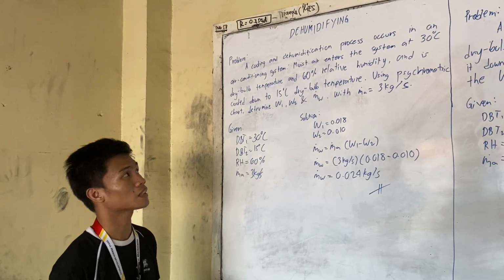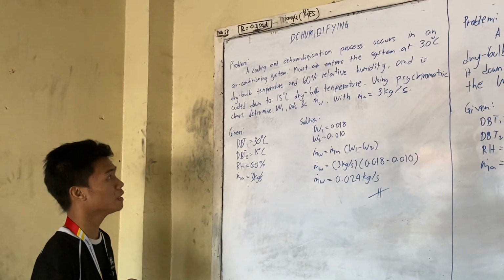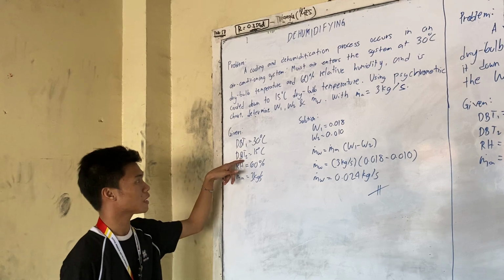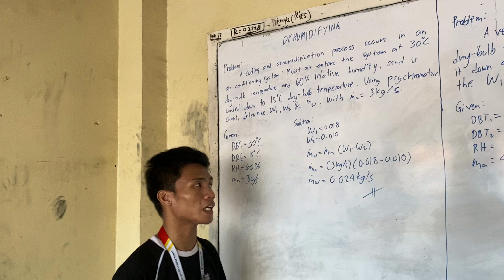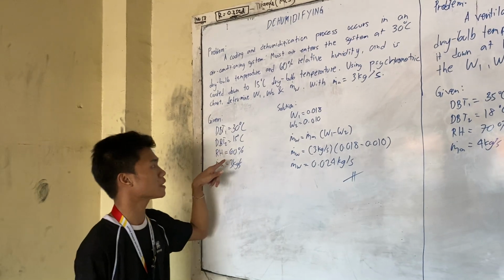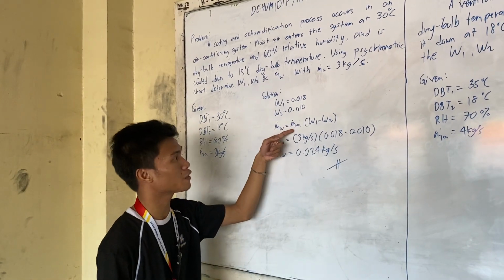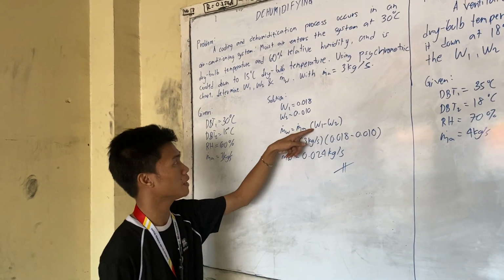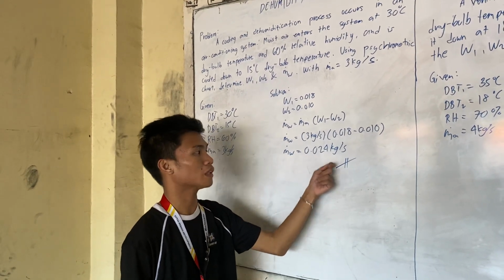DEHUMIDIFYING PROBLEM 1